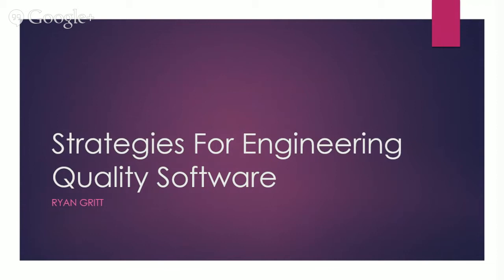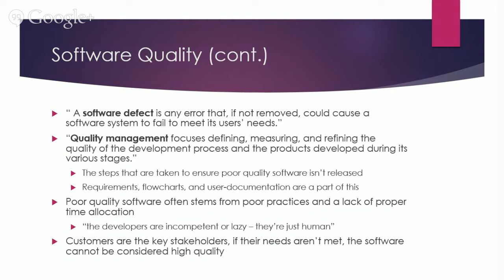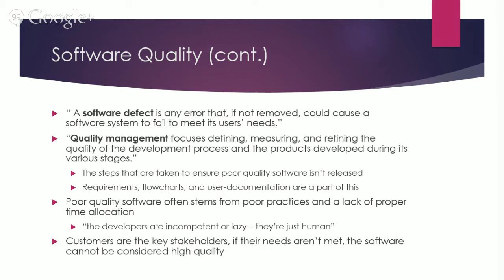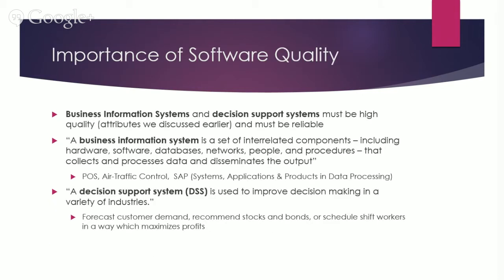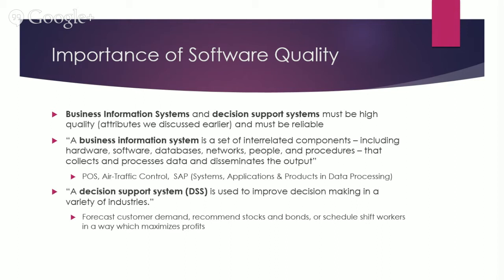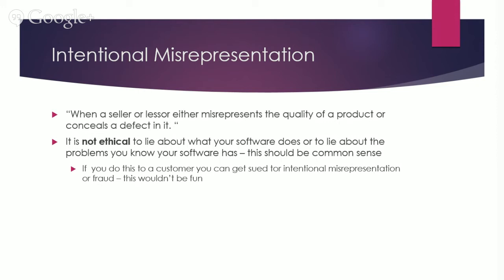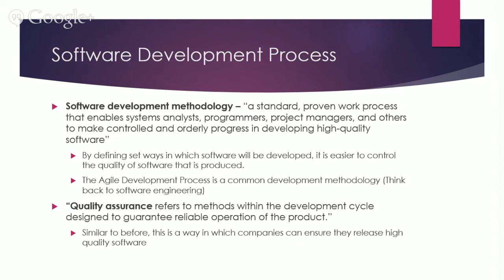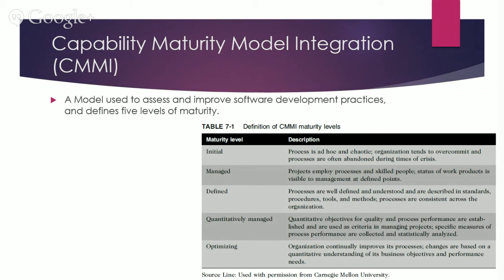Strategies to Quality Software Engineering